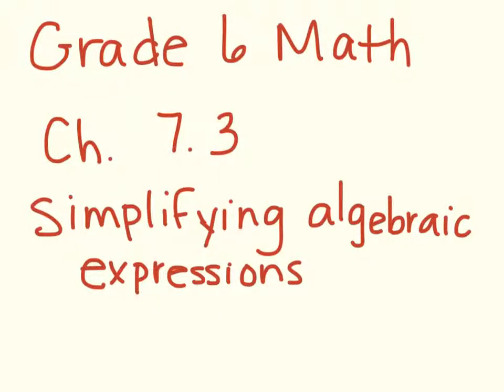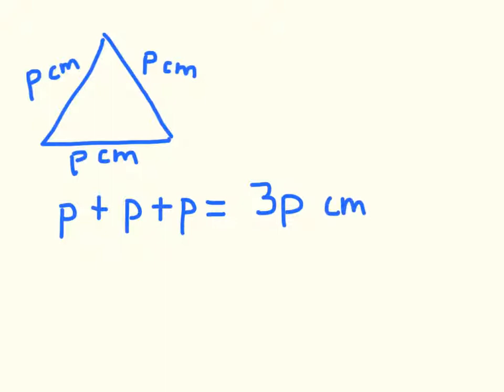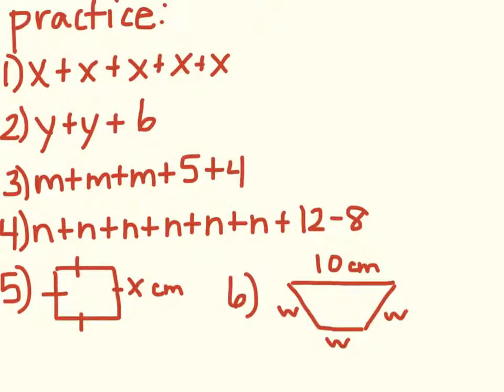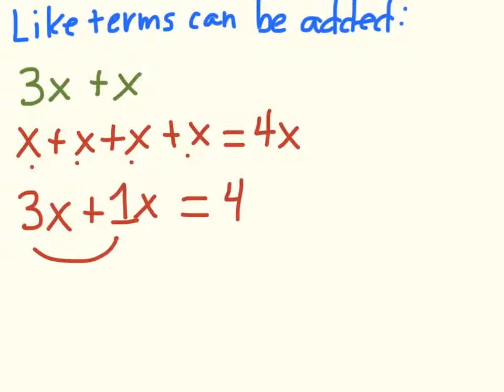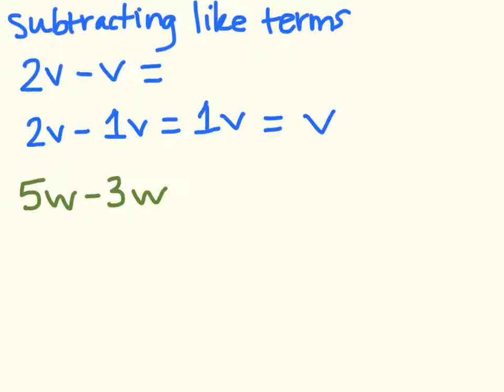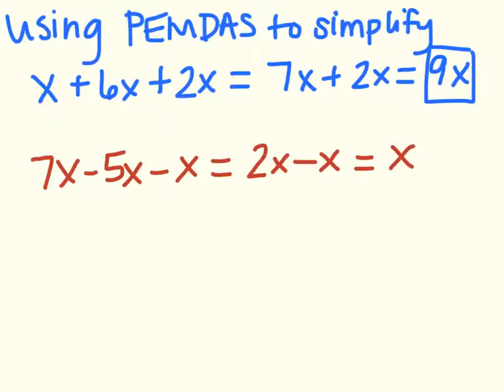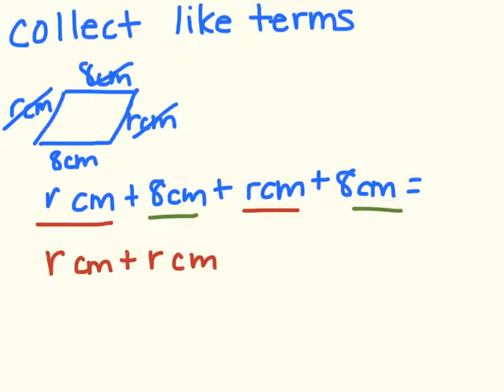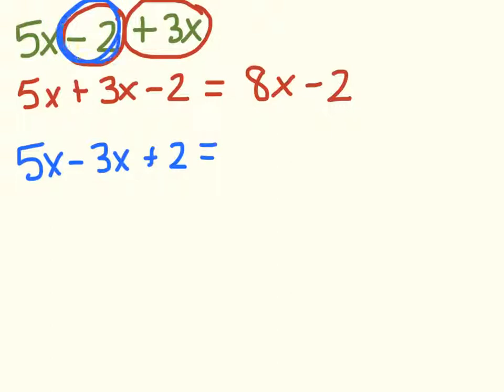Grade 6 Math Ch 7.3